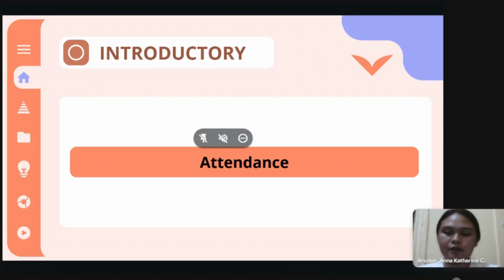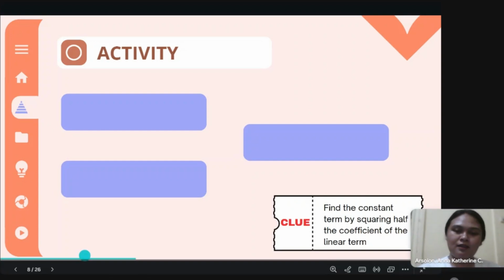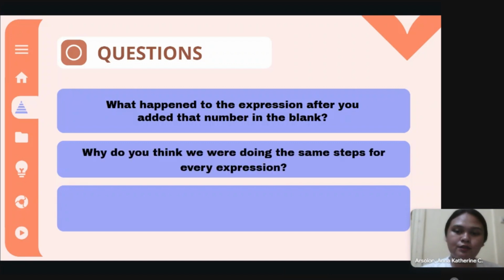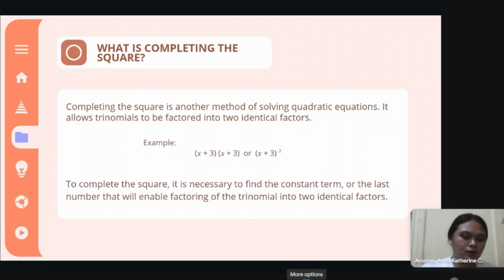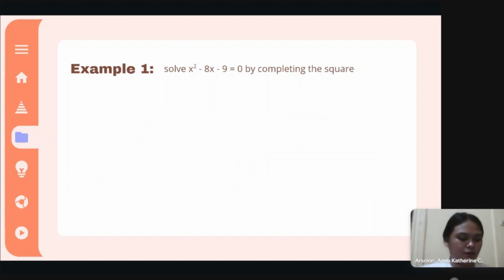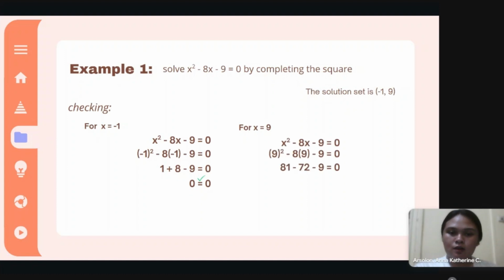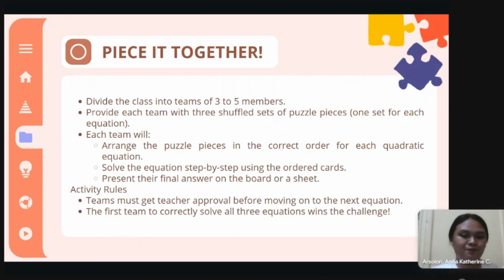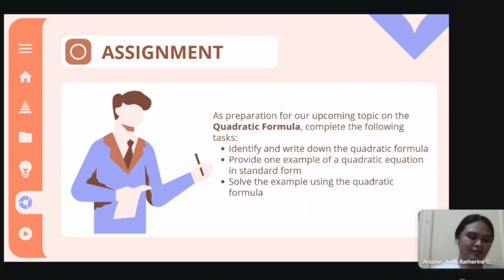Using Completing the Square